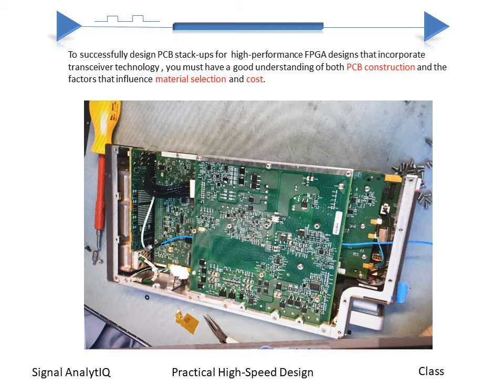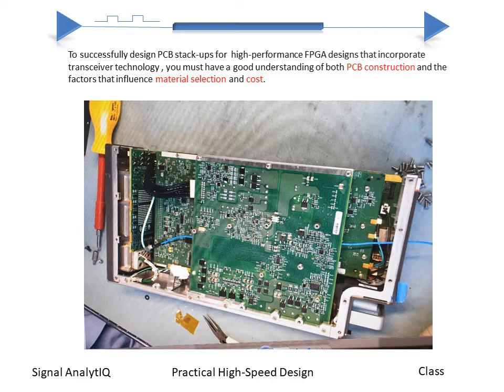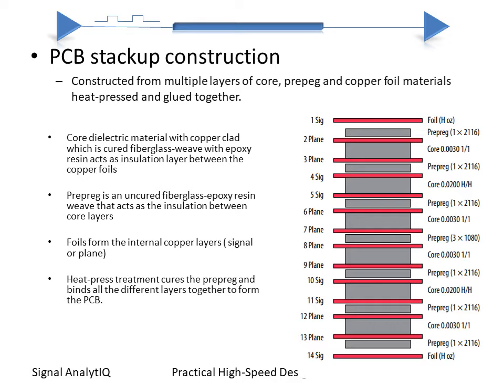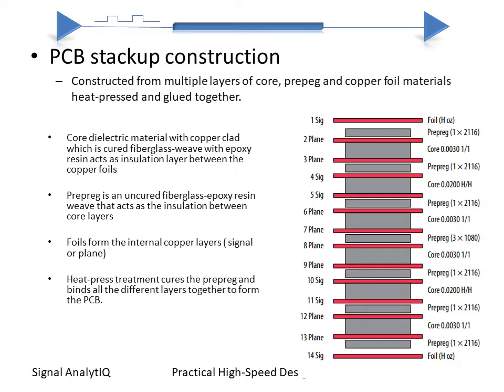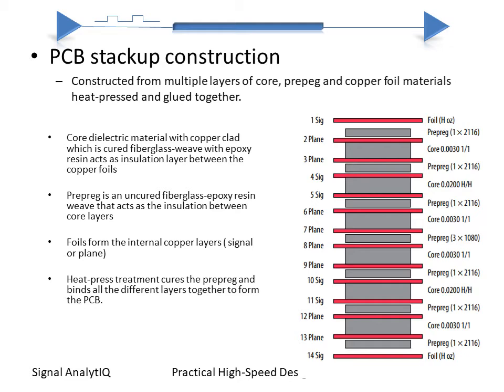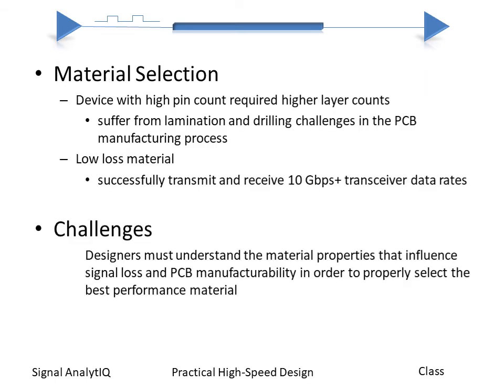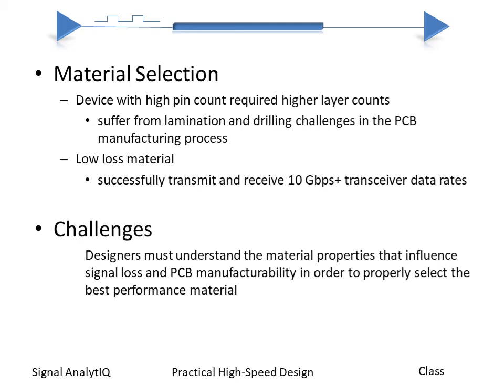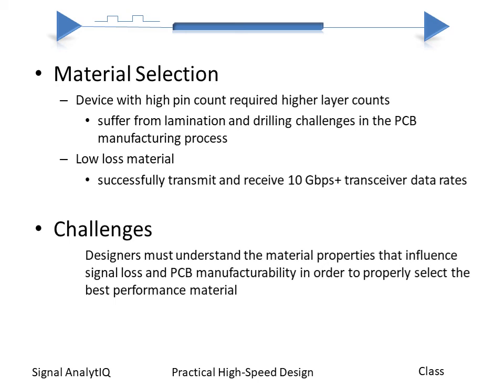PCB Design considerations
Practical of High-Speed Design